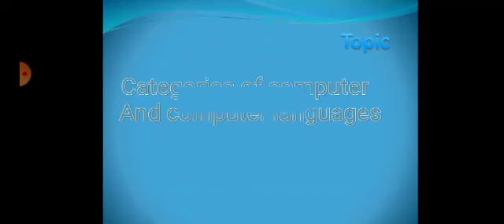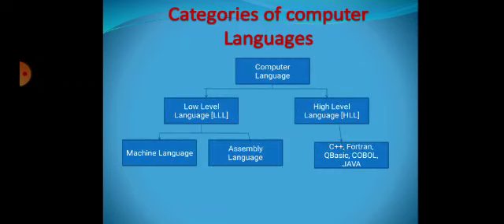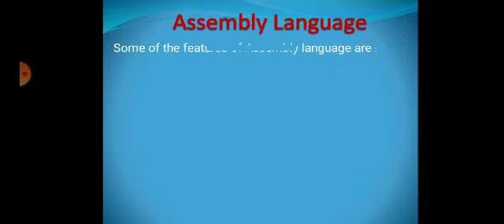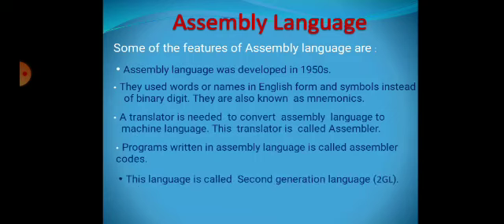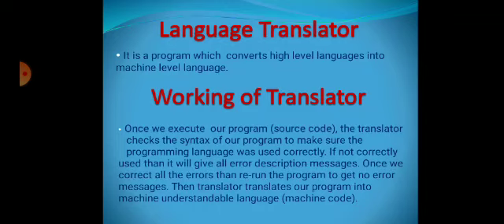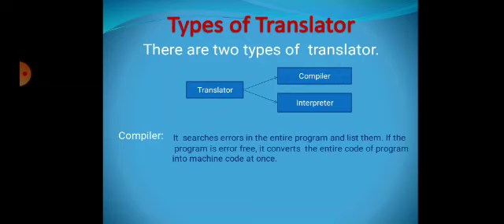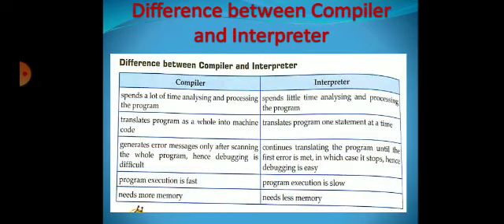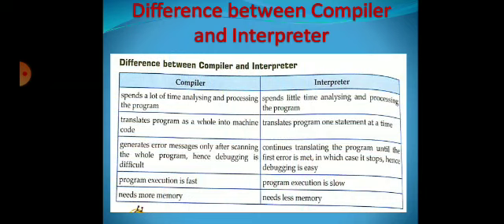Computer - Class 6 - 08.05.20 - St Mary's convent school